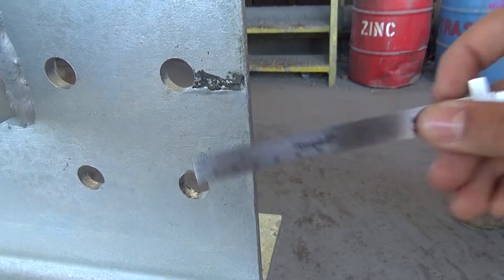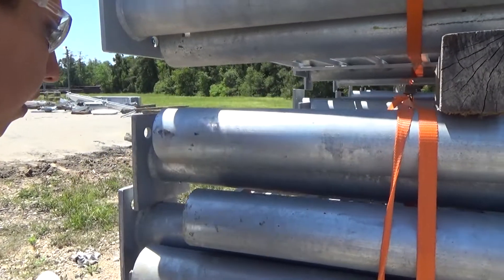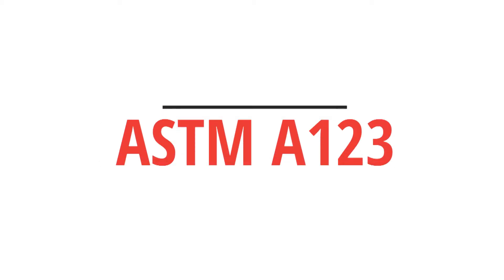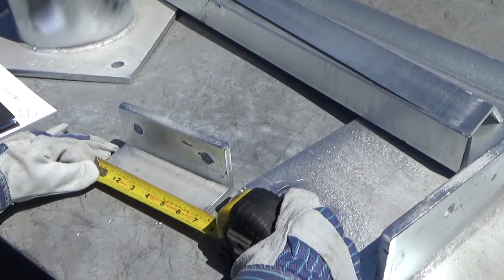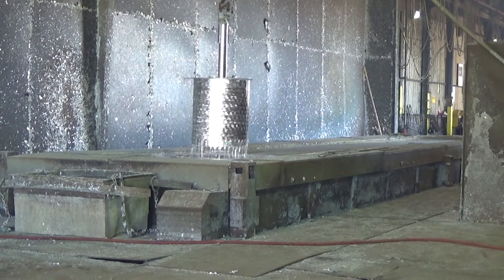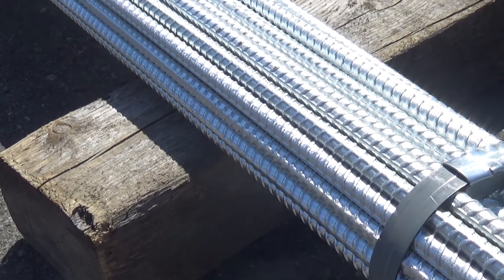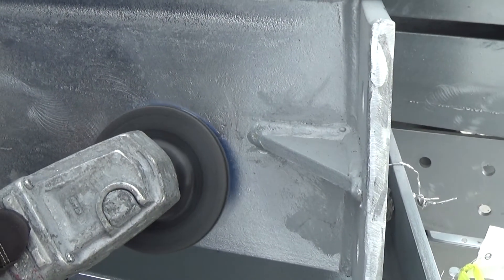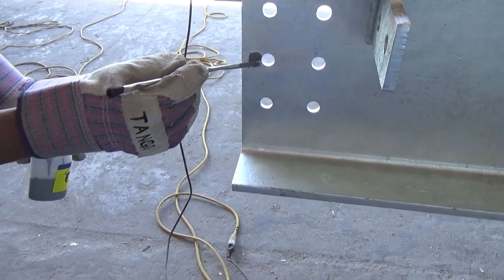In Plant Repair of Hot-Dip Galvanized Steel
A few common reasons touch up in the plant is necessary are bare spots found after galvanizing, touch marks from steel pieces contacting each other during galvanizing, or chain and wire marks. This video outlines requirements for in plant repair.

More information can be found in the AGA Publication, Inspection of Hot-Dip Galvanized Steel Products

Thank you to the New York State Thruway Authority and Corbec Inc. for providing additional footage.